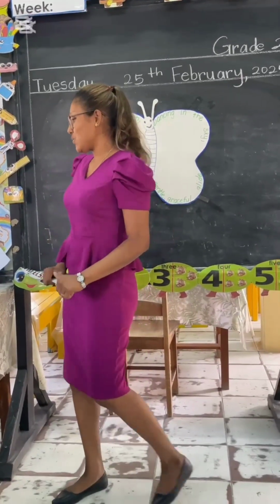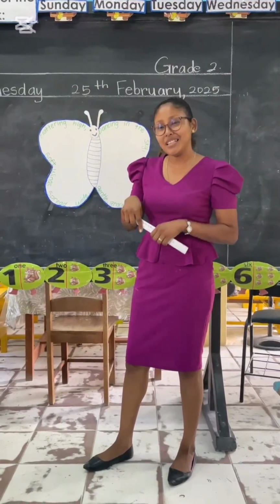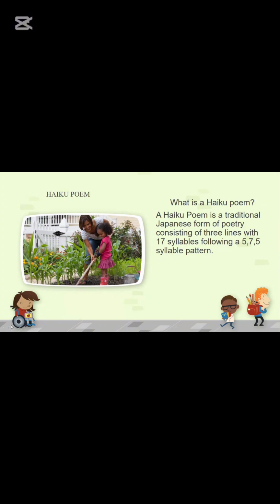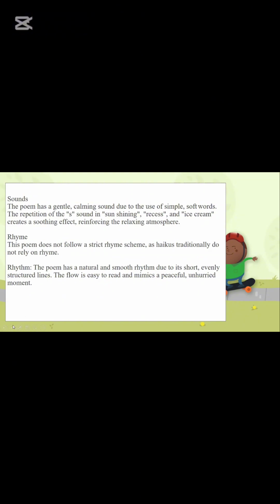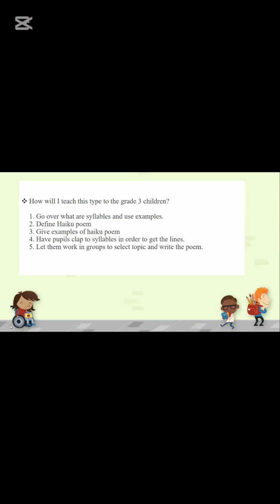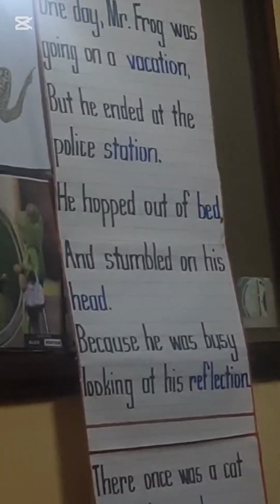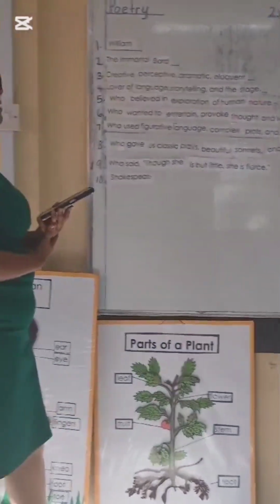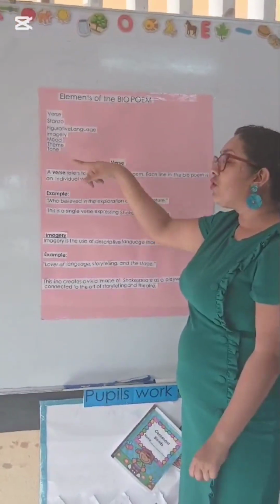Group 10 Poetries